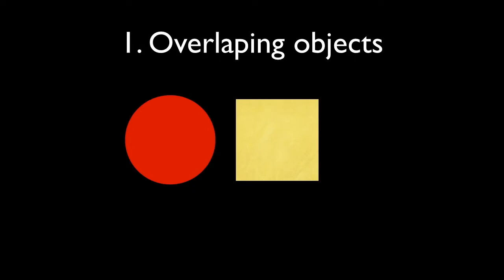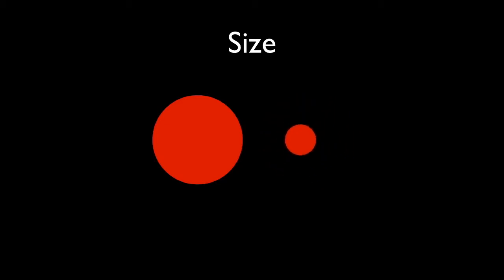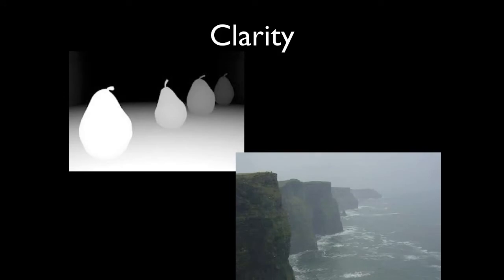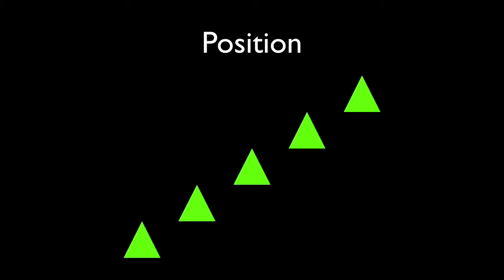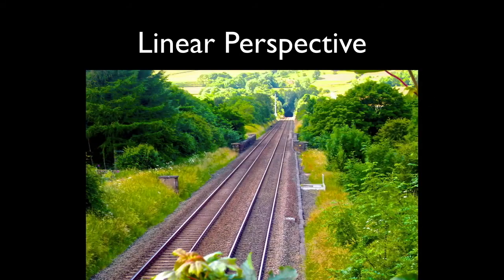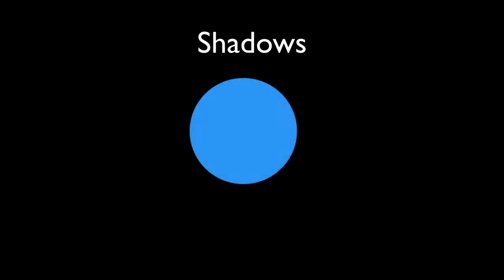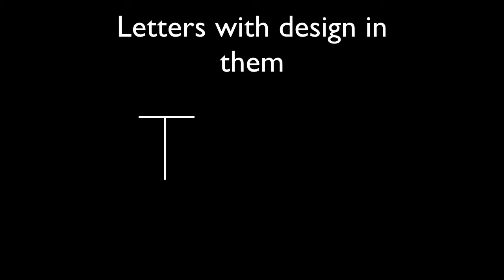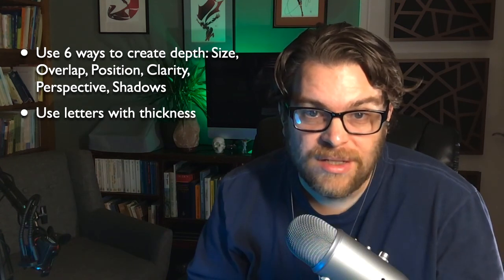6 Ways of Creating Depth Project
How to use perspective, clarity, size, shadows, overlap and position to create the illusion of depth in your drawing.